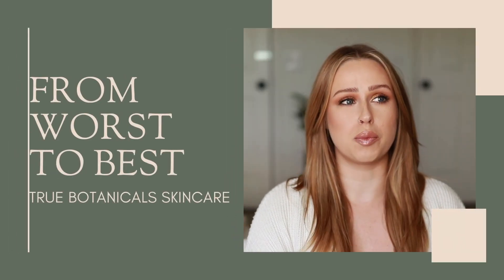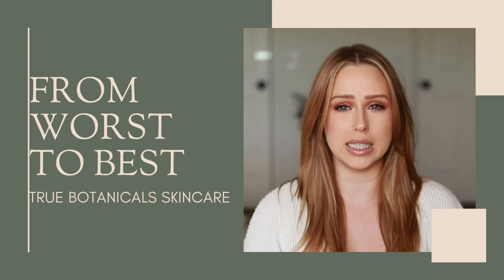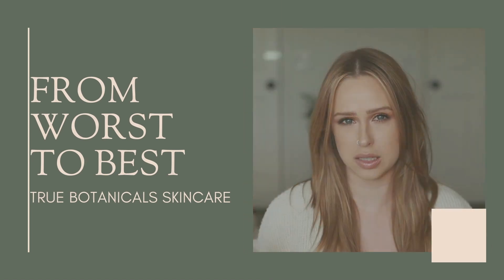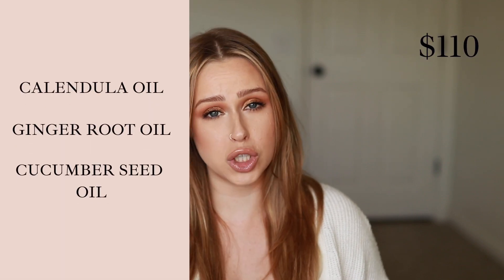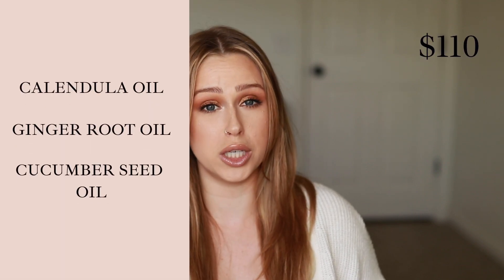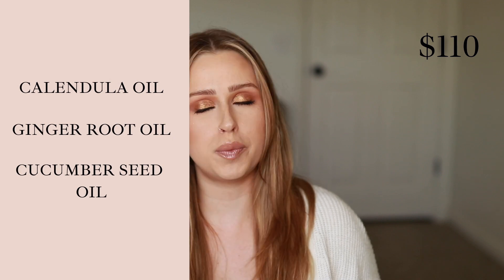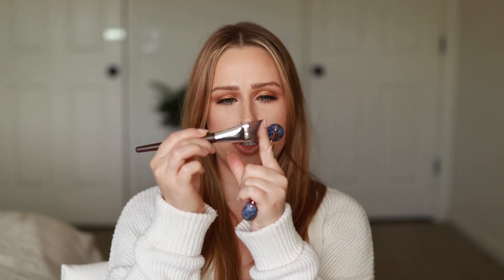Is TRUE BOTANICALS Worth Your Money?? Worst and Best Products (2021) | Rutele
I have been using True Botanicals for years now which means I have tried a hefty amount of products...what physical products I currently have at my house is over one thousand dollars...yikes. I figured that it is finally time to share my honest experience with every product I have ever purchased or received from them. Essentially I have rated almost every True Botanicals product from worst to best so you know what is really necessary and what is not. I hope you enjoy and this helps you when it comes to buying from the brand.

Some of these items were gifted to me but most I have bought myself.

PRODUCTS MENTIONED↡
-CLEAR NOURISHING CLEANSER
-CALM PURE RADIANCE OIL discontinued
-RESURFACING FACE MASK discontinued
-FACE ROLLER
-CBD ANTI INFLAMMAGIBG TREATEMENT discontinued

DISCOUNTS↡
🌿ESALON CUSTOM HAIR DYE

XOXO, Rutele.